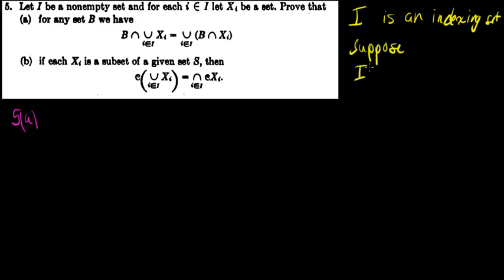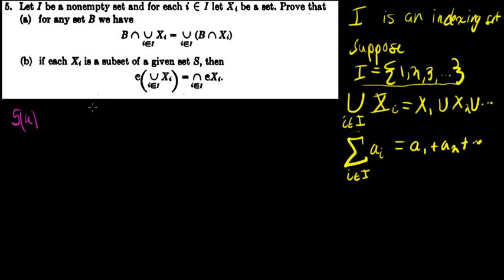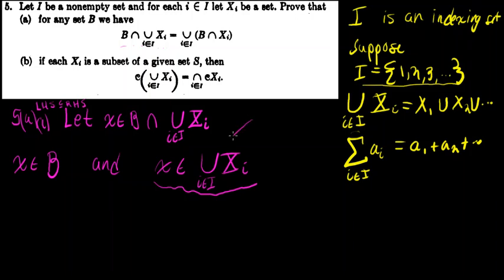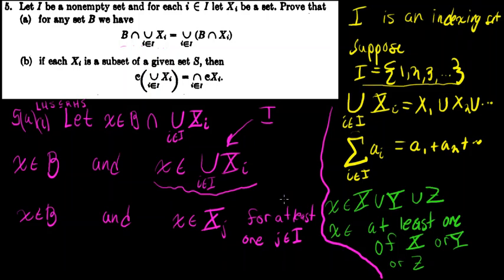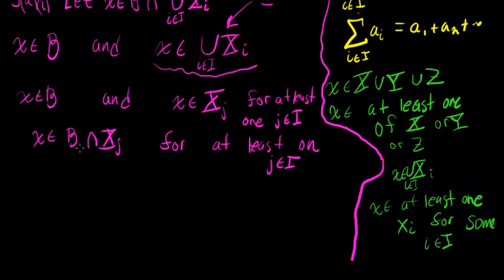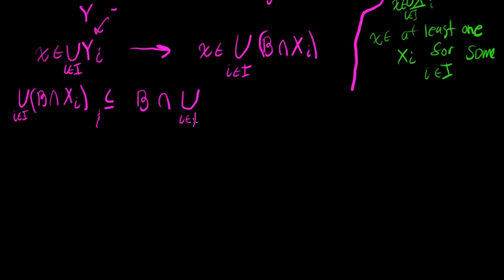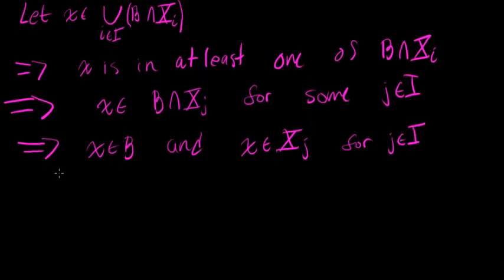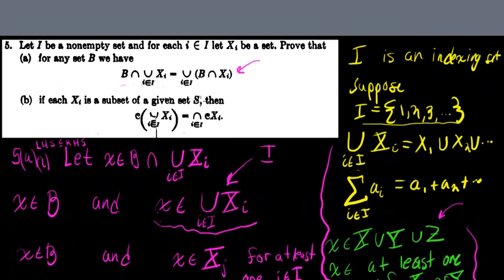Set Theory | Union of Family of Sets Problem | Intro to Analysis by Rosenlicht | Problem 5a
Problem 5a in Introduction to Analysis by Maxwell Rosenlicht
Showing another set equality, but this time showing the union of a family of sets